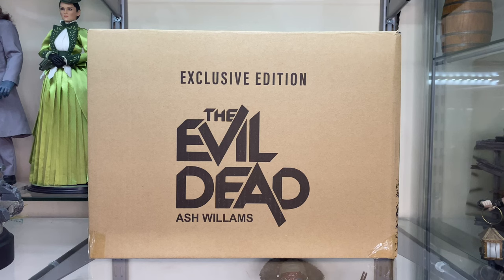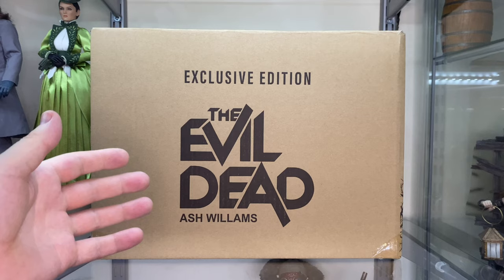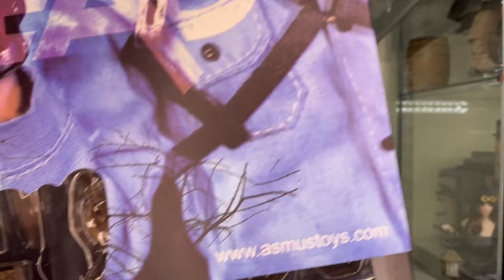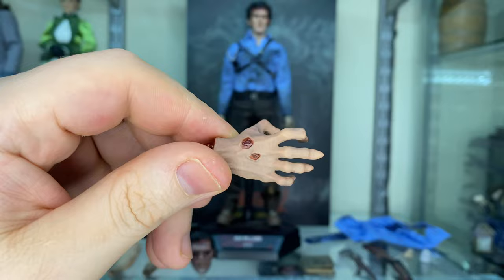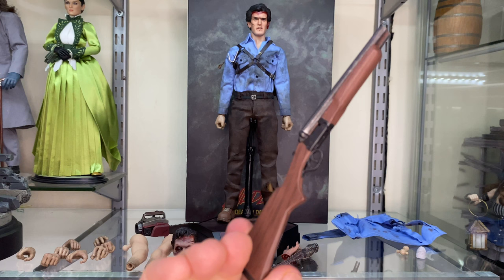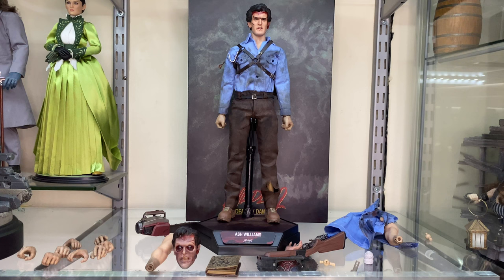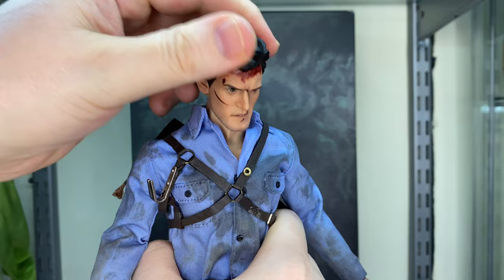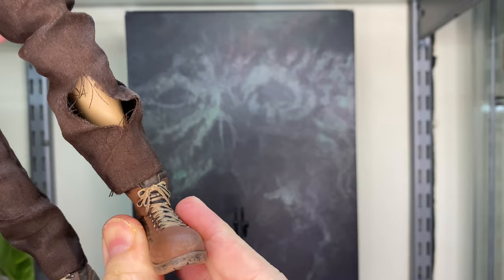ASMUS ASH WILLIAMS EVIL DEAD 2 FIGURE REVIEW 1/6 SCALE LUXURY EDITION DELUXE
“QC? What’s QC? I scoff at your QC!”